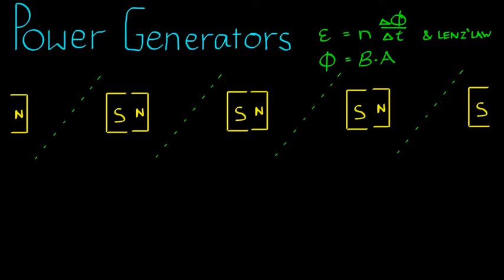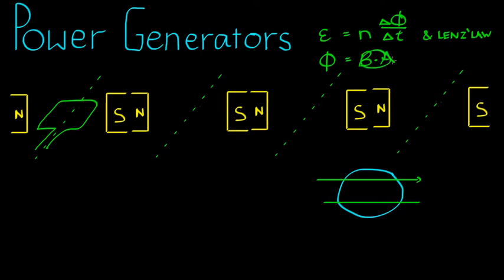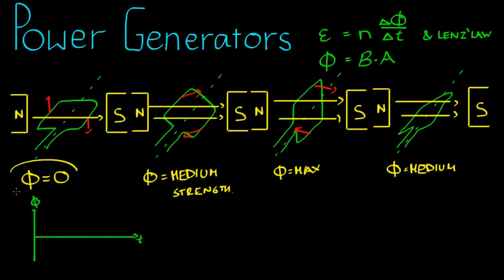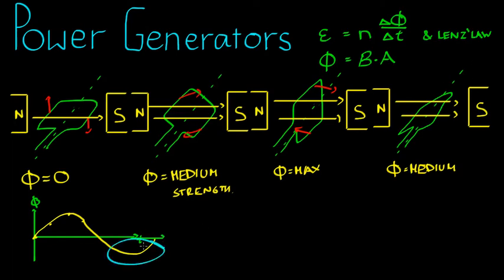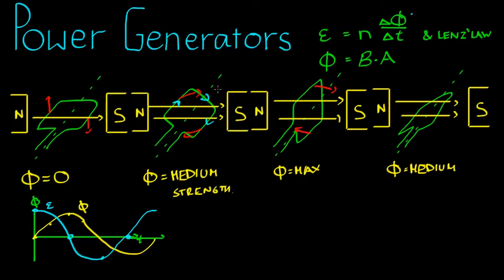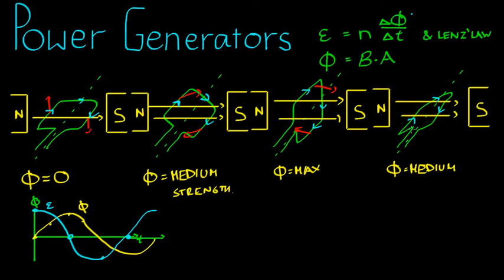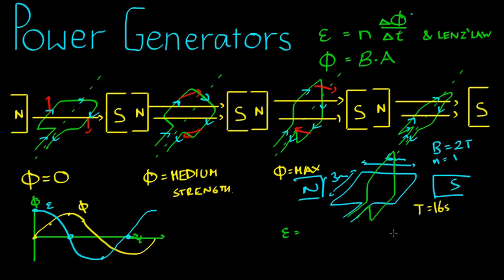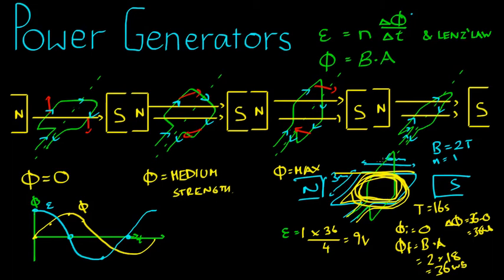Power Generators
In this video, we look at how a coil turning between two magnets generates an EMF.